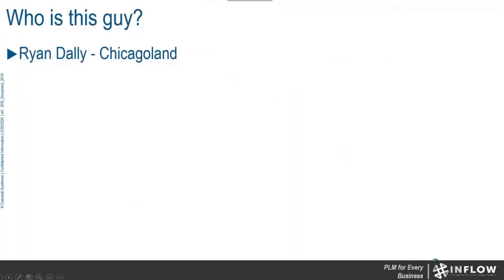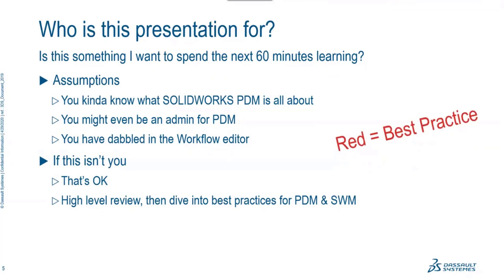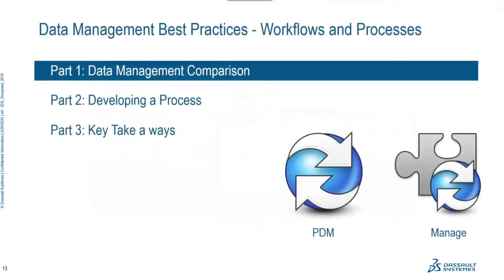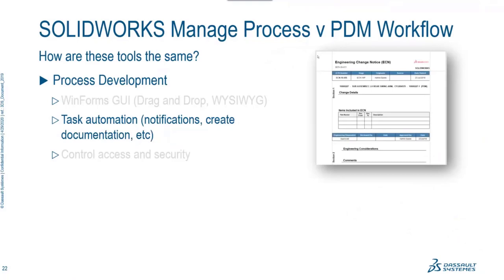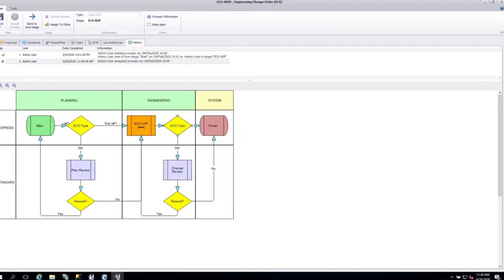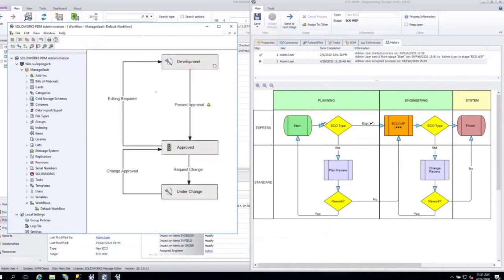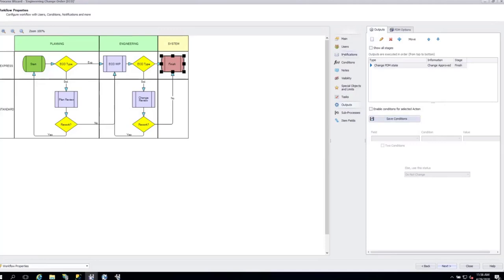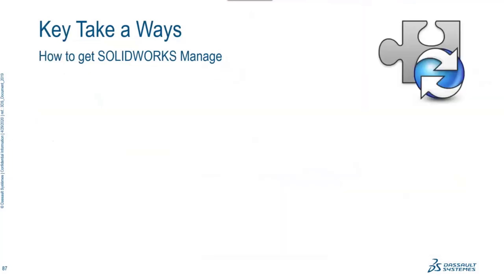SOLIDWORKS Data Management Best Practices - Workflows and Processes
Hosted on 4/29/20 by Ryan Dally

This webcast will examine how companies can leverage SOLIDWORKS PDM Professional and SOLIDWORKS Manage to monitor and gain control over complex business processes. We will compare both tools and step through adding project and process management to a PDM environment.